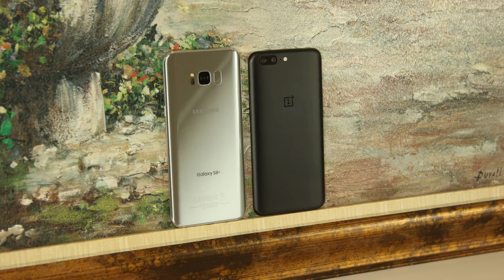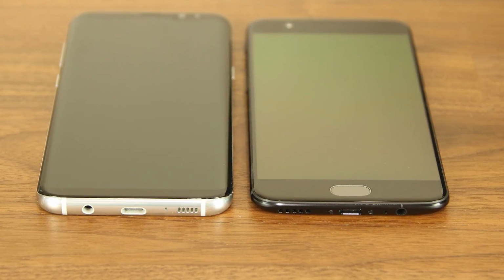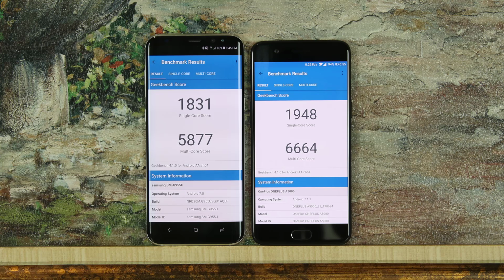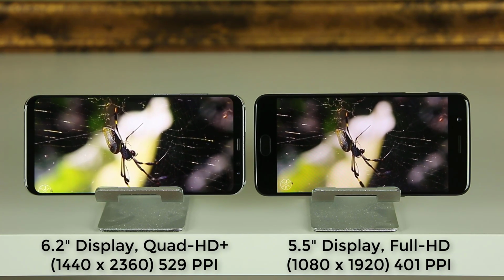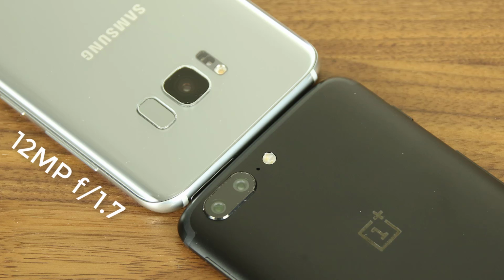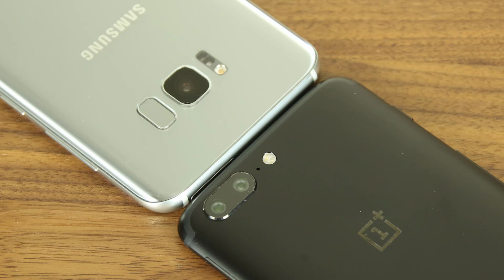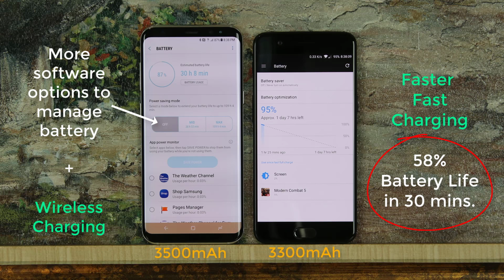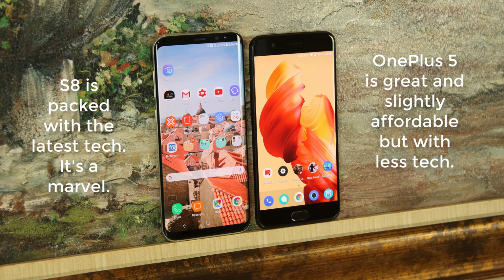OnePlus 5 vs Samsung Galaxy S8+ Full Comparison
In this video, we will do a full comparison between the OnePlus 5 vs the Samsung Galaxy S8+ Plus. Both of these smartphones were just recently released and although the Galaxy S8 is a flagship, the OnePlus 5 is supposed to be a flagship killer for a lower price.

In this video, we will find out which one is the best smartphone.